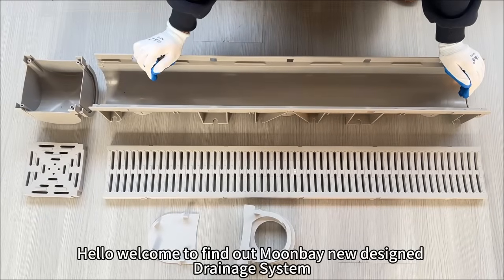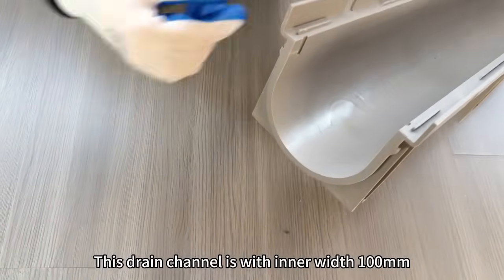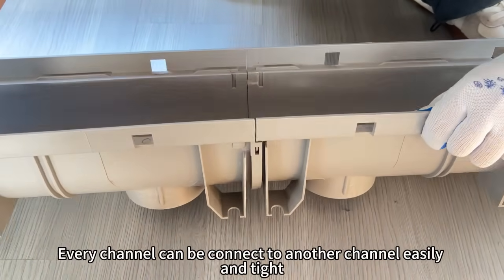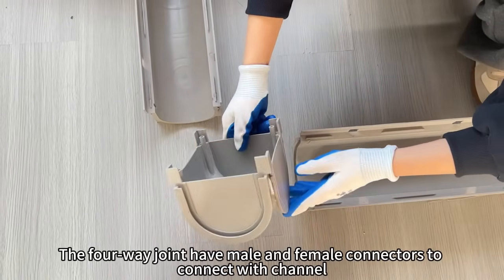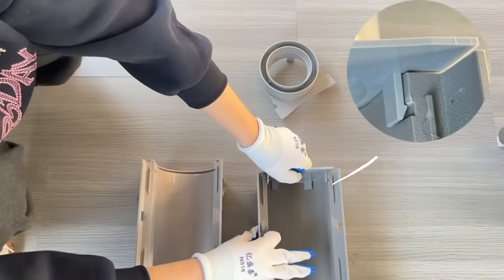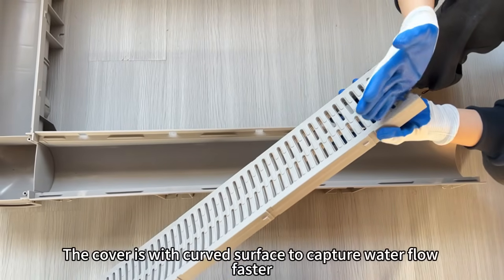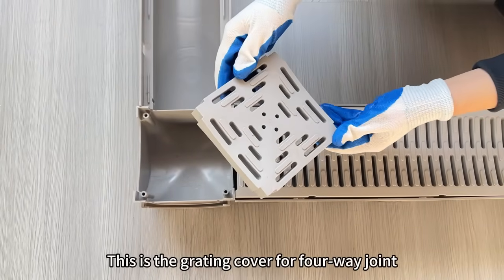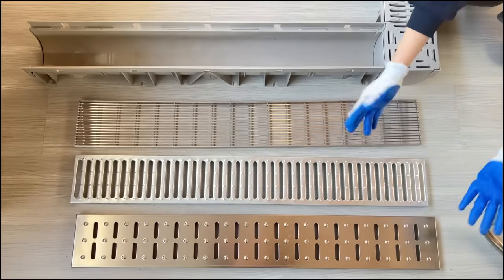Discover Moonbay's New Designed Drainage System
A complete, easy-to-install solution for efficient water management.

System Includes:
Drain channel with grating covers
Four-way joint with grating covers
End cap & end outlet
Features:
Channel Dimensions: Inner width 100mm, total width 145mm, length 1m.
Easy Connections: Male & female connectors for tight assembly.
Customizable Outlets: Three bottom outlets for various pipe sizes.
Four-Way Joint: Functions as a corner, T-joint, or directional joint.
Grating Covers:
Heel-friendly 6mm slot design, curved for faster water flow.
Locking clicks to ensure stability and noise reduction.
Optional covers: stainless steel, galvanized steel, and more.
Efficient, durable, and versatile for modern drainage needs.